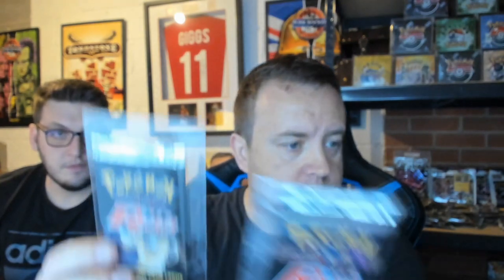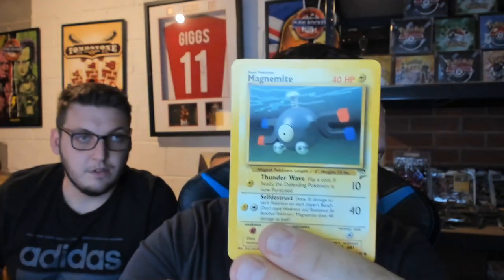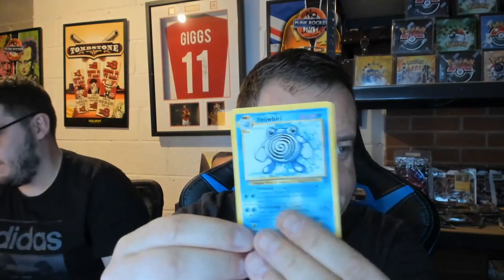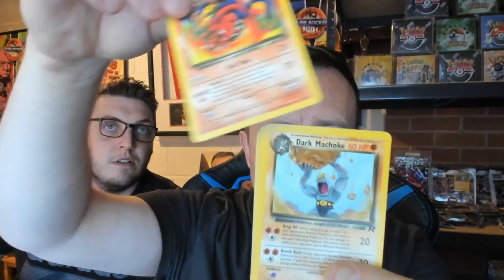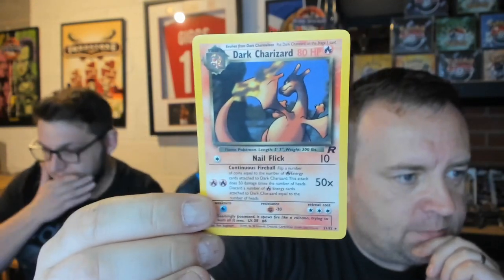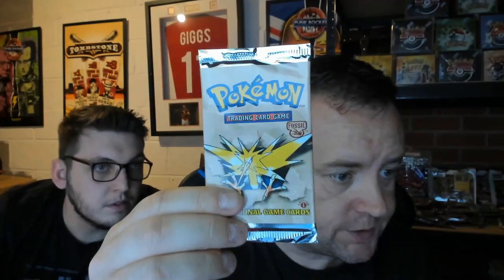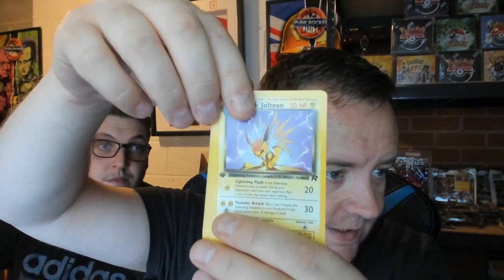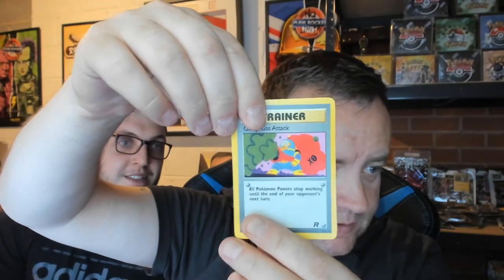OPENING $1500 VINTAGE POKEMON CARDS Packs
I Opened vintage Pokemon Cards ! This is a BIG Pokemon Card Pack Opening  and Unboxing ! These cards are old and vintage and cost me $1500 or £1500 ! I hope I find RARE Cards in these packs ... I will keep searching for more rare Pokemon Cards